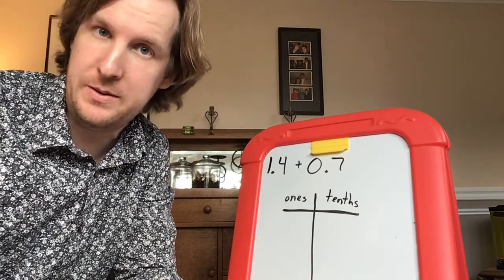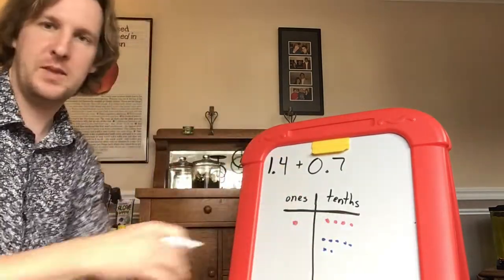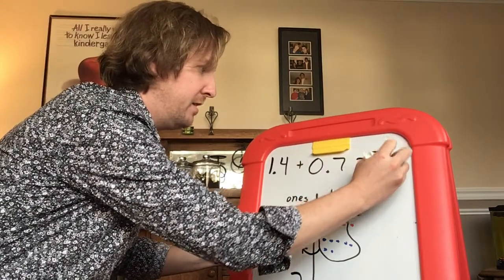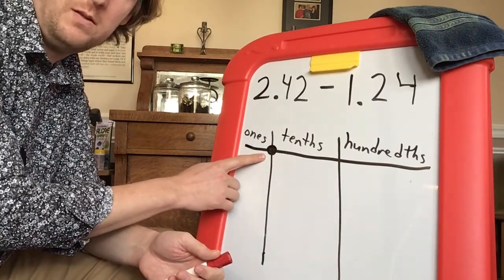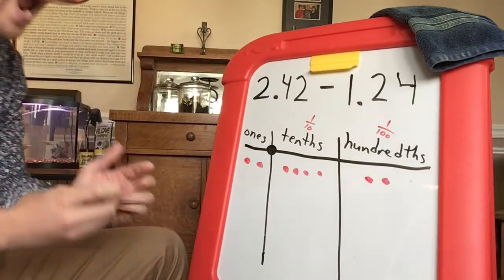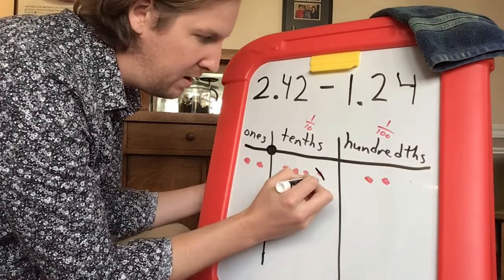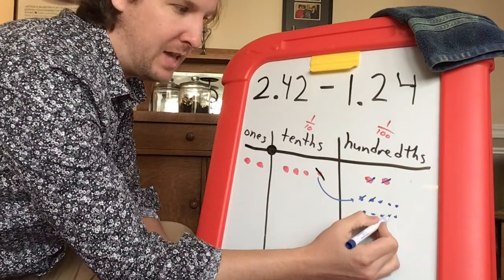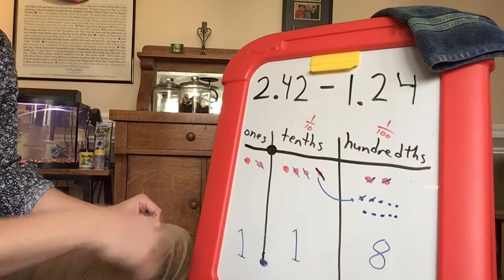Math Unit 2 Lesson 2